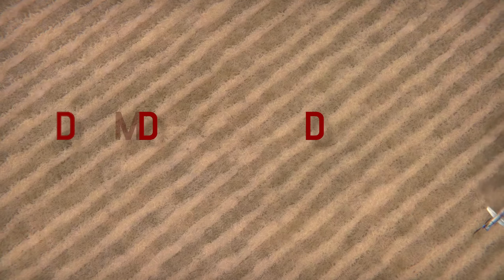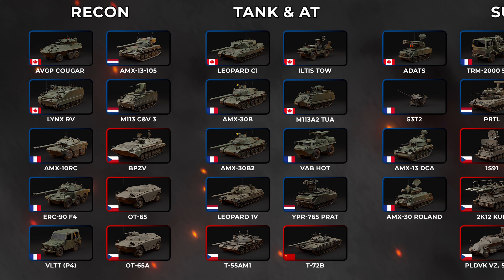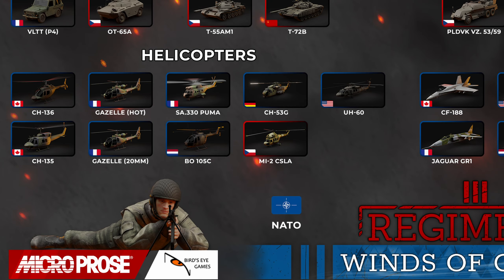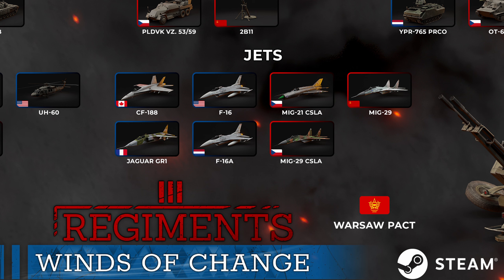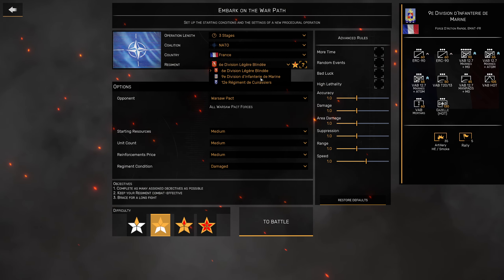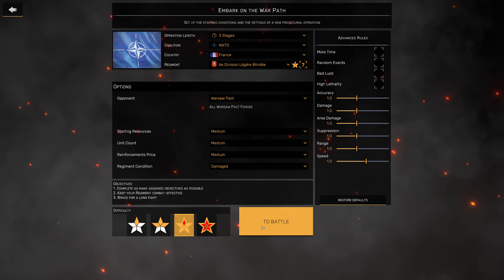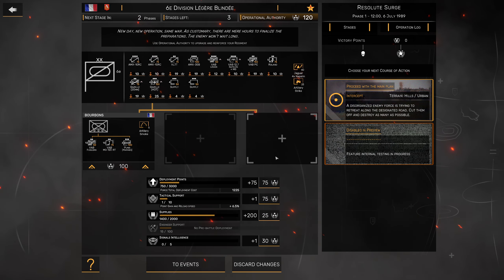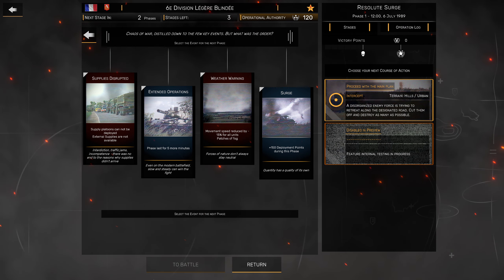First Look! UNLIMITED Campaigns! Regiments DLC Winds of Change - Overview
Today I have an overview video taking a look at some of the new units and additions coming in the Regiments: Winds of Change DLC. First a look at some of the units, then we will talk about the new procedurally generated campaigns and finally check out a few new units in game.

Many thanks to Microprose for the key to preview the DLC.

Chapters:
00:00 Intro
01:02 New Units List
09:25 War Paths - Generated Campaigns
18:56 French & Towed Units
21:00 Czech, Airborne & Radar